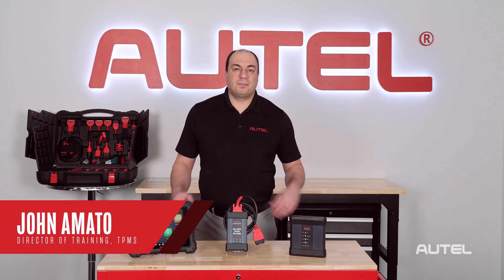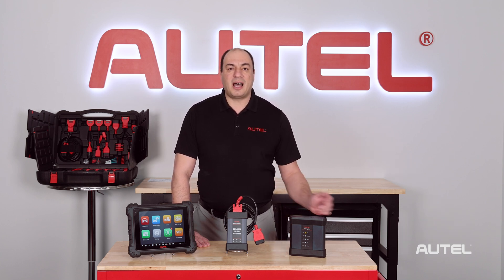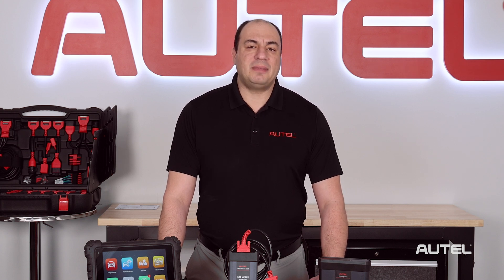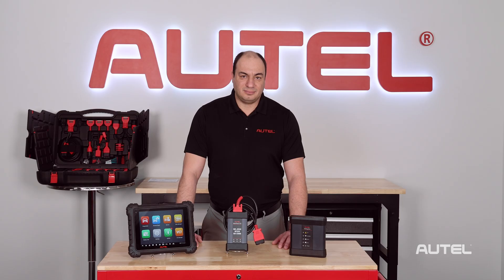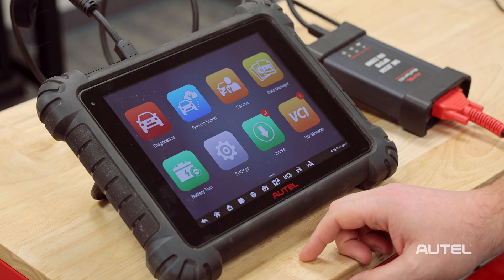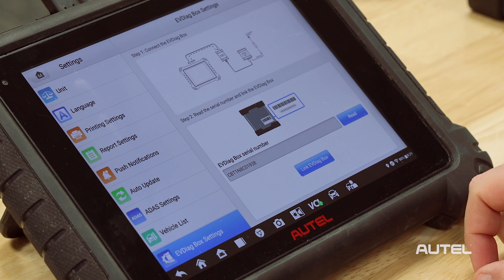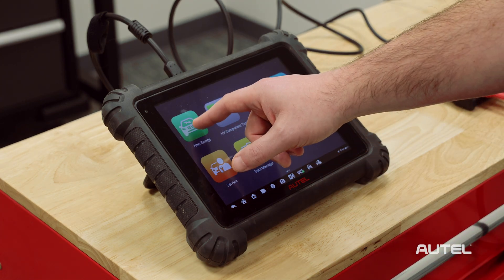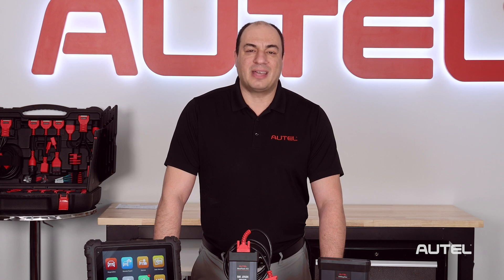Autel Tools Add Electric Vehicle Capabilities with the EV Diagnostics Upgrade Kit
The EV Diagnostics Upgrade Kit comes with an EVDiag Box and adapters for specific electric vehicles, making it easier to perform battery pack analysis. The EVDiag Box is compatible with the MaxiSys Ultra, MaxiSys Ultra ADAS, MaxiSys MS919, and MaxiSys MS909 tablets, which ensures that you can use it with your existing Autel diagnostic tools.

In this video, we will take you through the process of upgrading your Autel MS909 tool to an MS909EV using the EV Diagnostics Upgrade Kit. We will show you how to connect the EVDiag Box to your MaxiFlash VCI or VCMI, and how to use the adapters to perform battery pack analysis on specific electric vehicles.

Learn more about the EV Diagnostiics Upgrade Kit